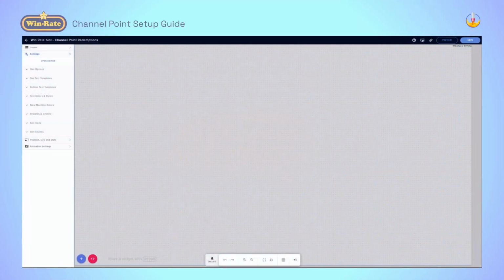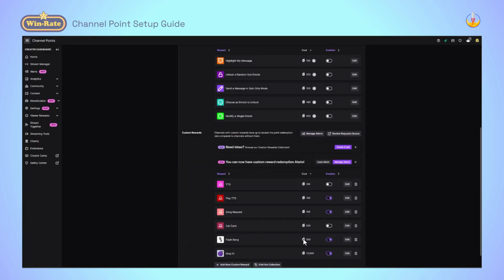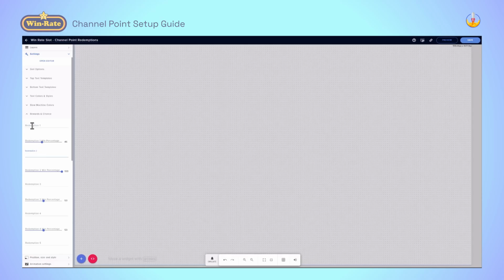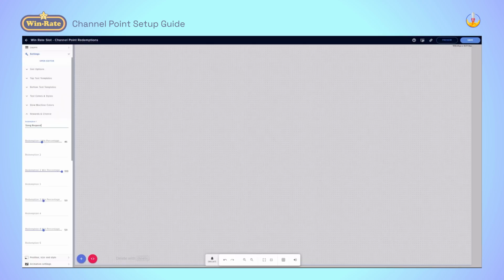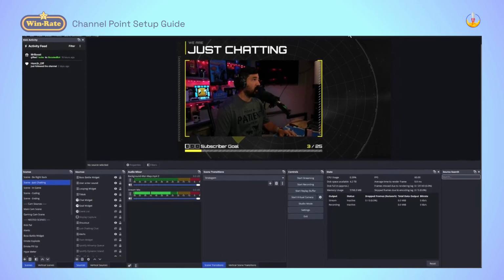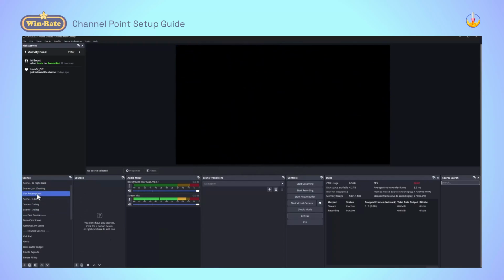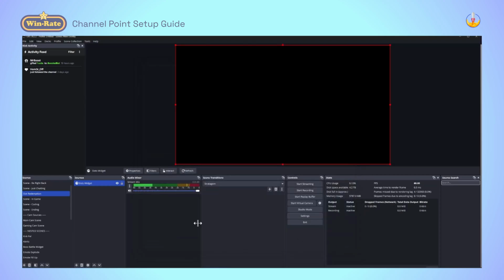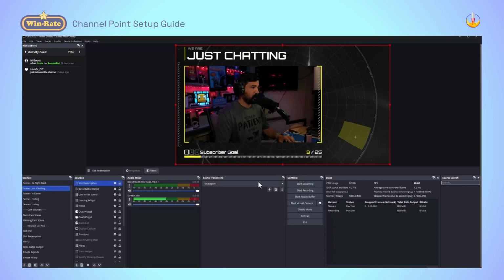Win-Rate - StreamElements Channel Point Tutorial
Set up Channel Point rewards for your audience using StreamElements and add some excitemen using the Win-Rate Slot widget!

🌟 Key Features:

Fun and Interactive: Viewers can trigger the slot machine for a chance to win rewards set by you, the streamer!

Customizable Design: Personalize the widget to match your stream’s theme with your own slot images, sound effects and even change colors and language.

Flexible Win Rates: Set the win rate to control how often viewers can win.

Platform Compatibility: Seamlessly integrates with both Streamlabs and StreamElements.

Exclusive Channel Points Integration: Use channel points on StreamElements for an even more rewarding experience.

📈 Boost Your Stream Engagement:
Watch as your chat lights up with excitement and interaction. The Win-Rate Slot Machine Widget is designed to keep your audience engaged and having fun spinning!

🔧 Easy Setup:
Setting up the widget is a breeze. Simply integrate it into your Streamlabs or StreamElements account, customize it to your liking, and you’re ready to go!

🚀 Get Started Today:
Ready to take your stream to the next level? Visit nerdordie.com and start using the Streamer Slot Machine Widget today!